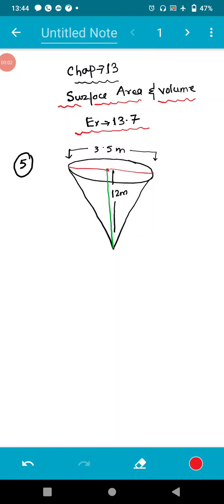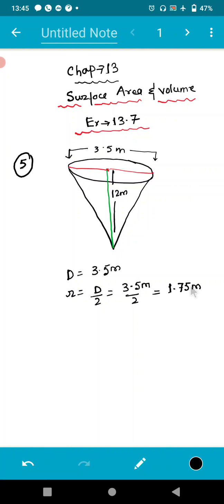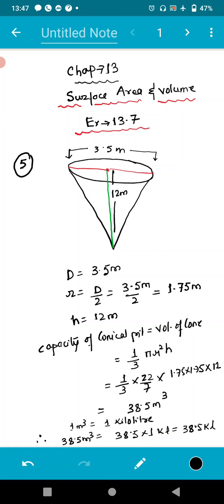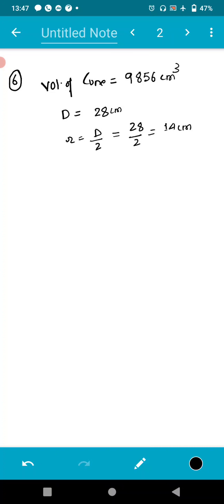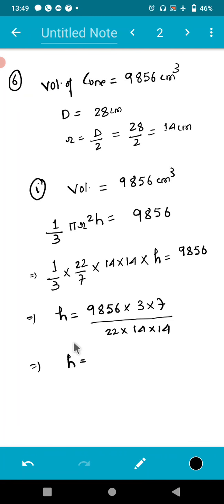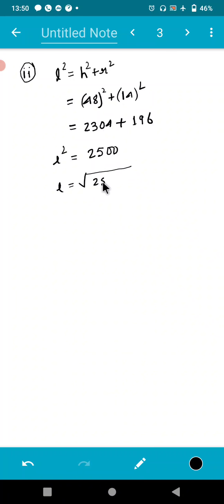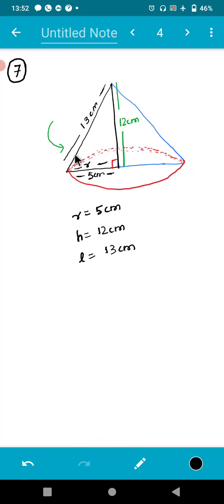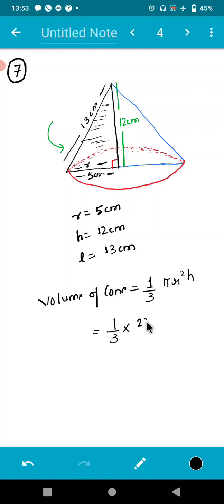Chapter 13 Surface area and volume